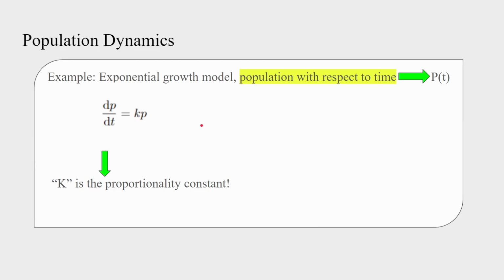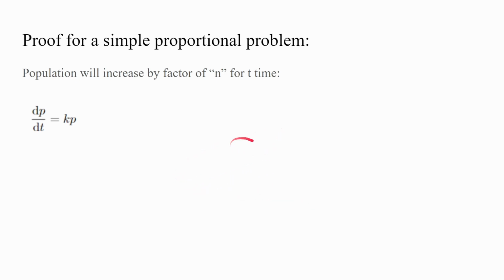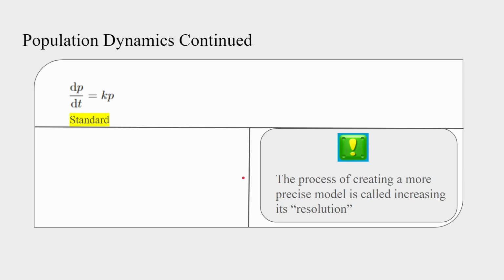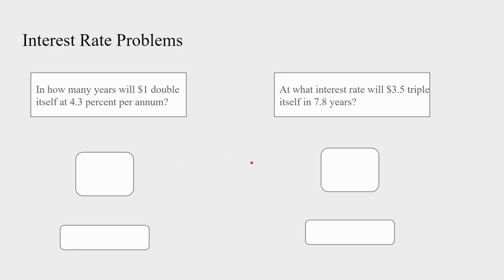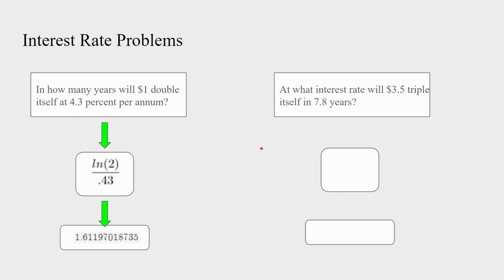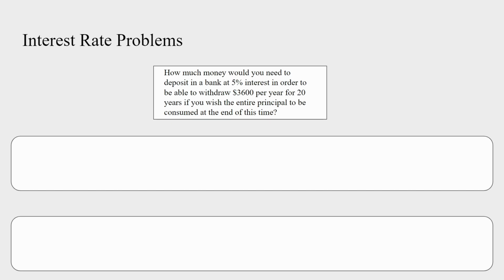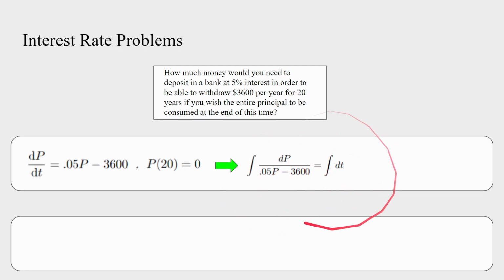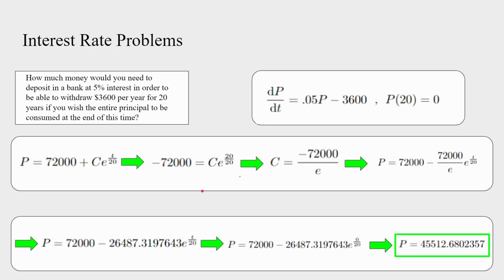Differential Equations: Financial Applications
The problem at 7:00 was from "Ordinary Differential Equations" By Tenenbaum and Pollard, I did not create that problem myself.